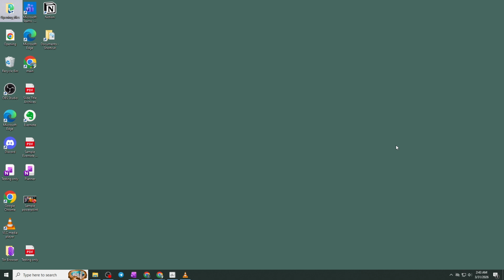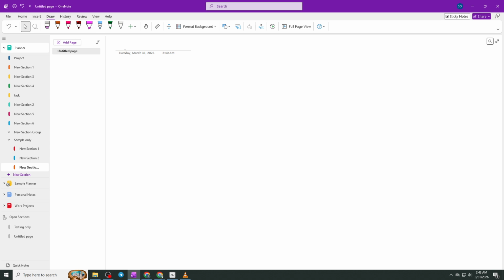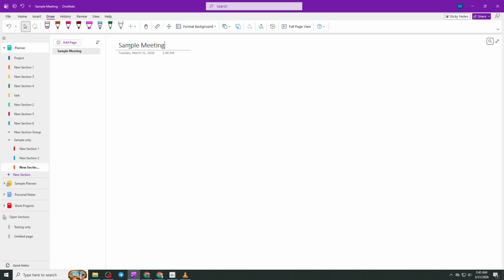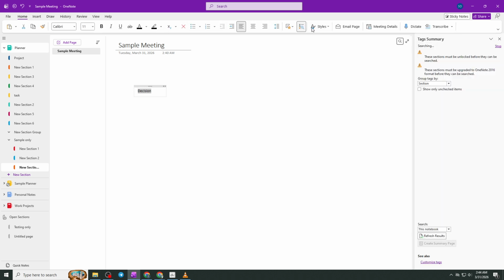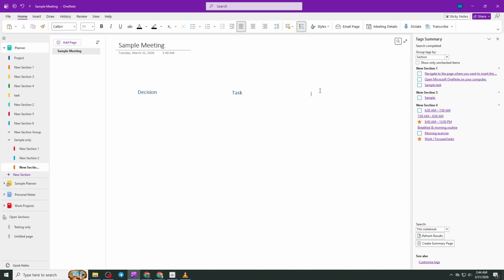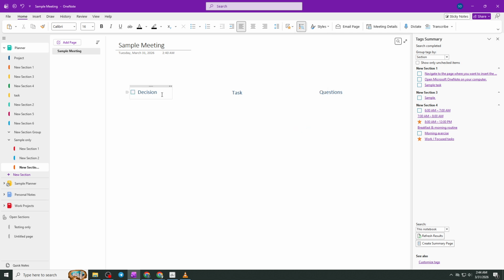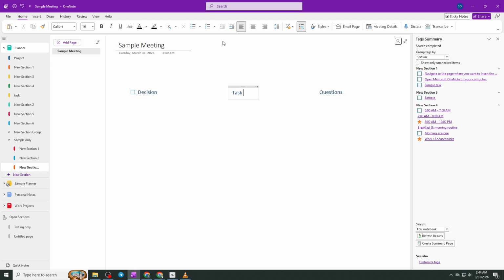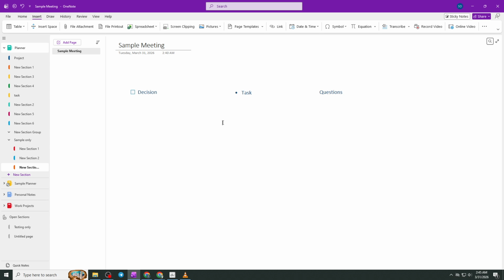How To Use OneNote To Take Notes During A Zoom Call LikeA Boss [2026 Guide]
How To Use OneNote To Take Notes During A Zoom Call LIKE A BOSS [2026 Guide]

In this video, we delve into the ultimate guide on using OneNote to take notes seamlessly during your Zoom calls. Whether you’re attending a meeting, a lecture, or a virtual workshop, we’ll show you how to harness OneNote's features to enhance your note-taking experience like a pro.